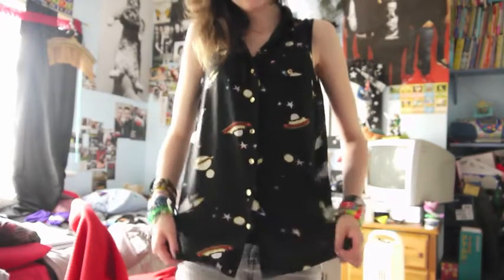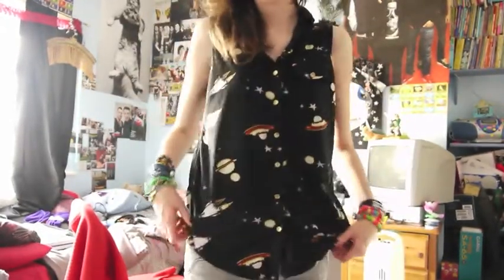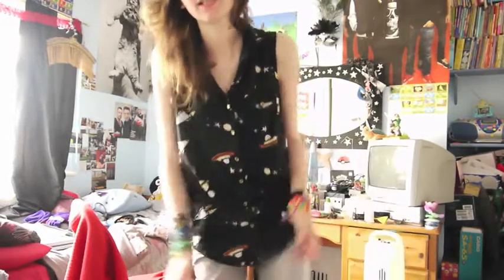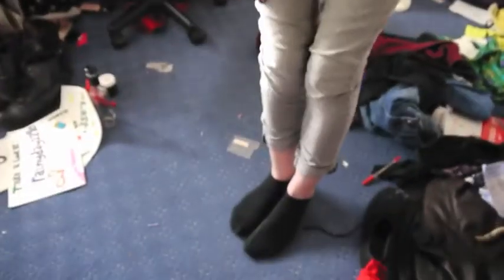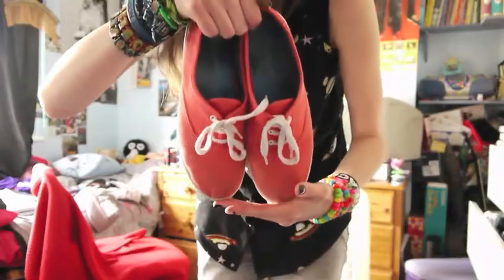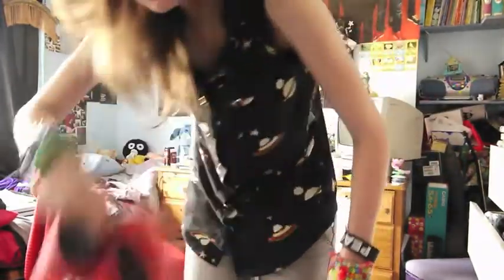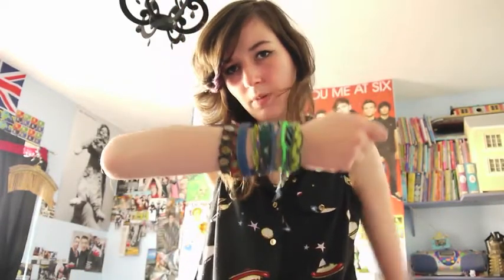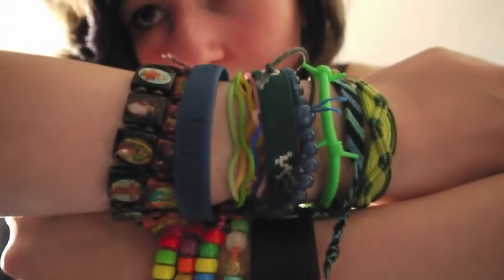OOTD 1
ok hey guys, this is my first outfit of the day. please be nice comment on if I did good or if I've done bad and the world will explode tell me how I could improve, because you know i don't really like the idea of the world exploding or anything like that. anyways have a lovely day.